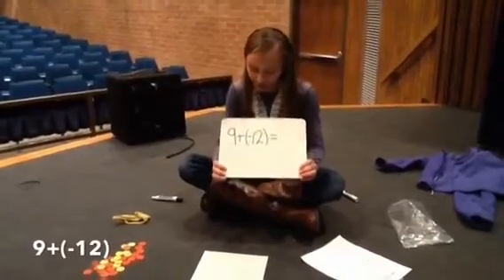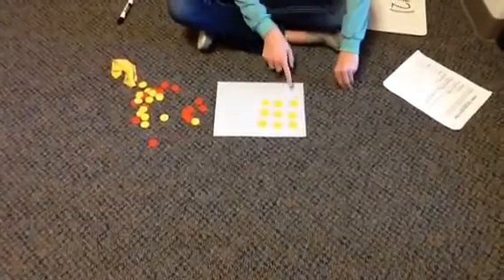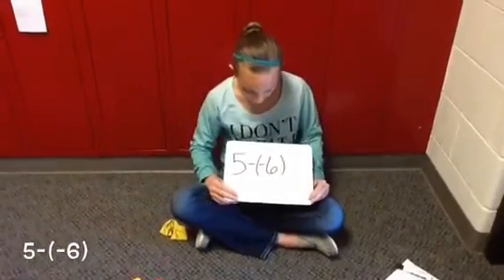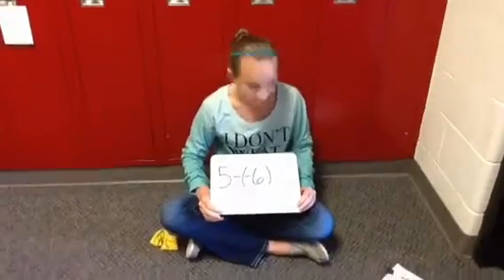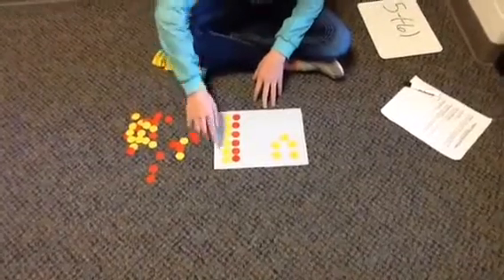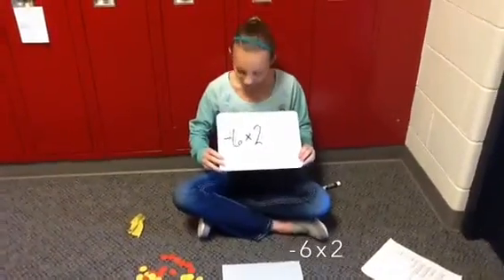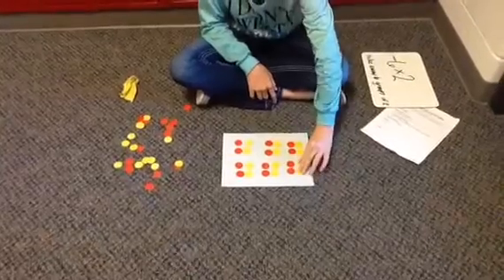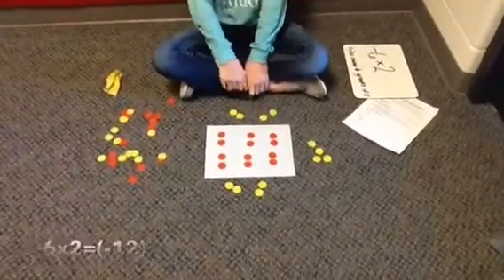Integer Chips with Kyla C.